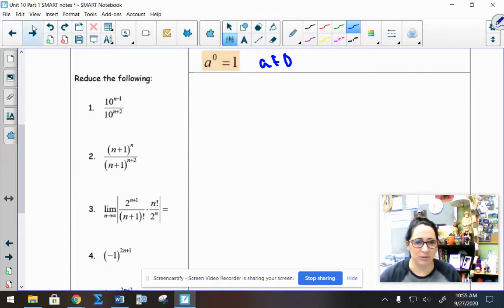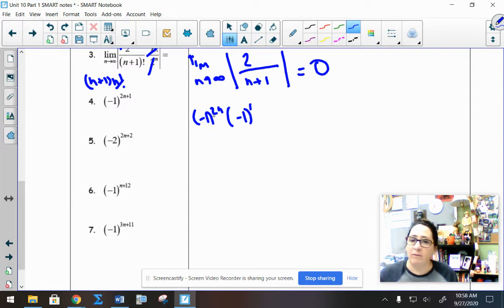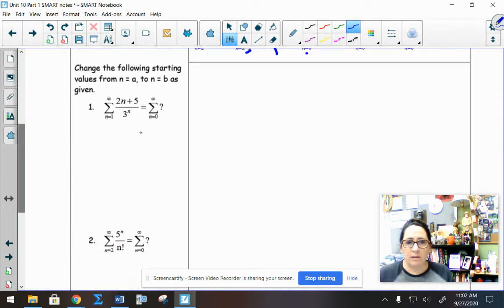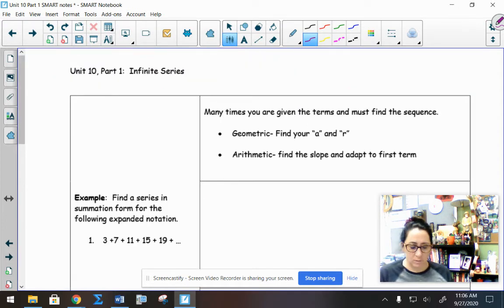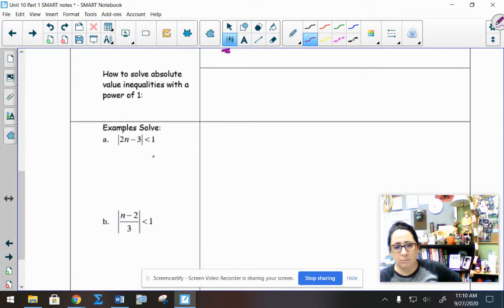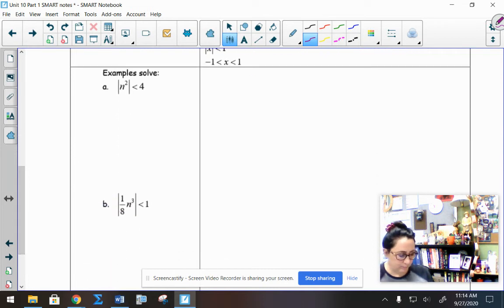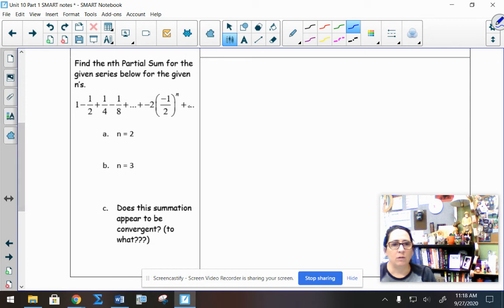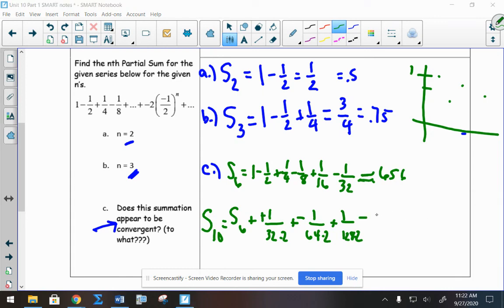AP Calculus BC Unit 10 Day 1 Part B